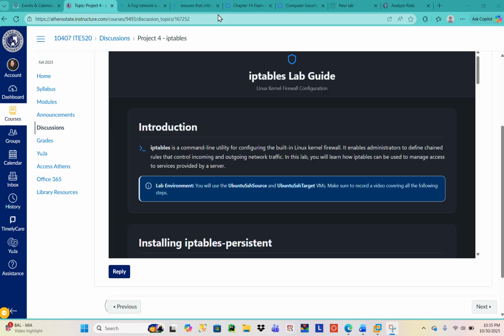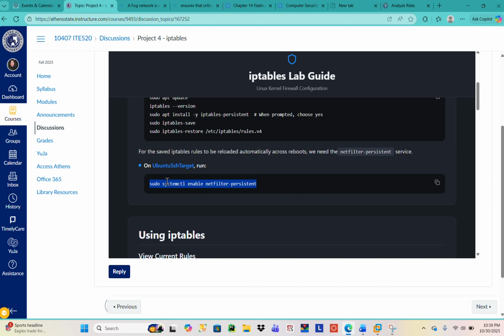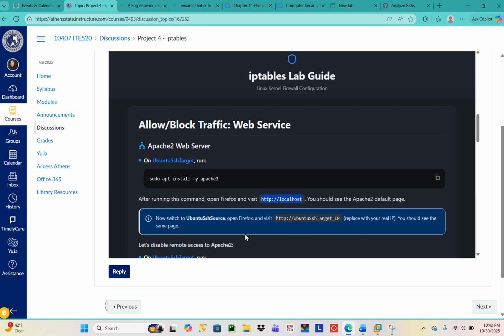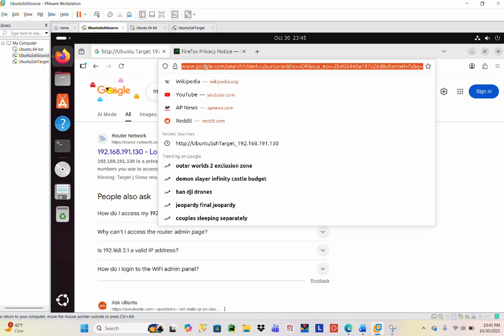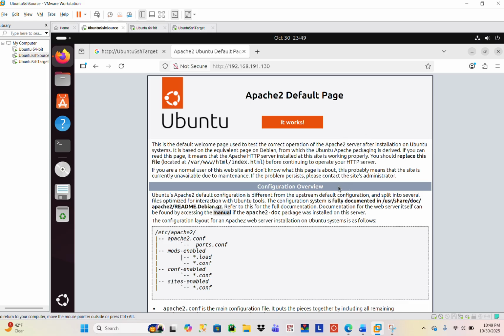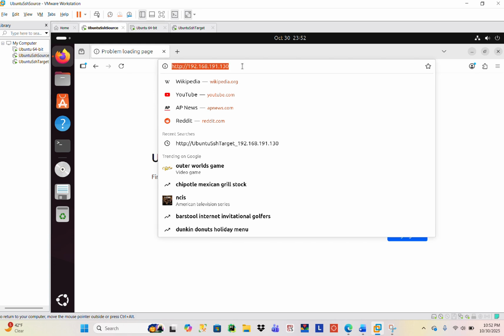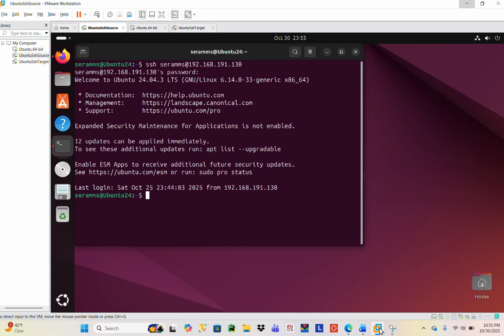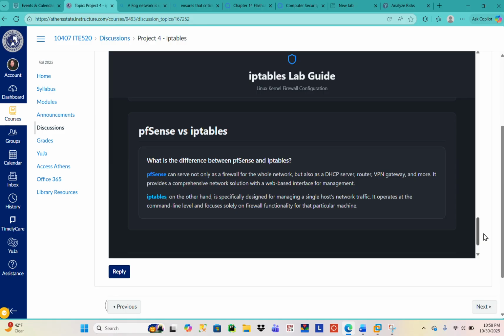Lab 4: ipTables